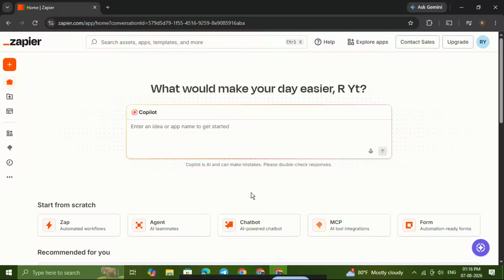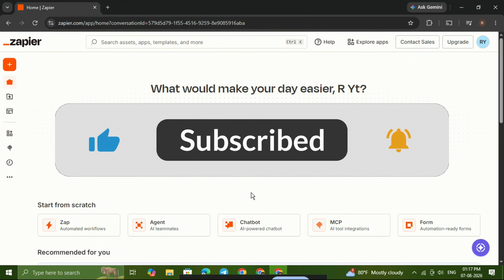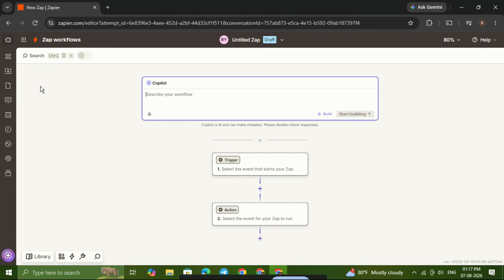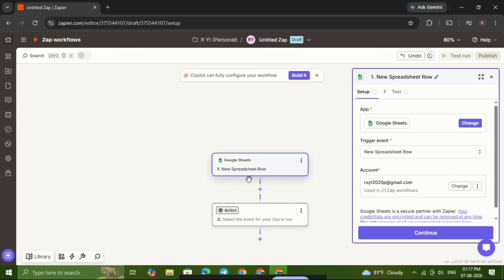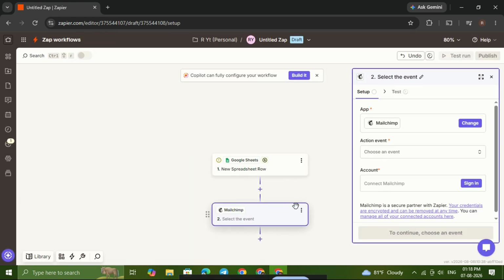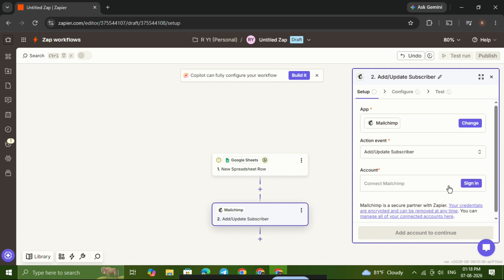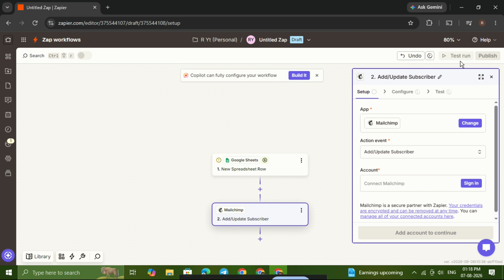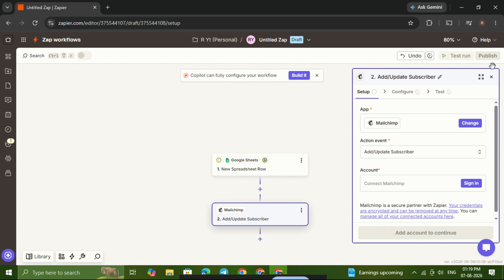How To Use Zapier With Google Sheets (Easy Guide)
Learn how to use Zapier with Google Sheets to build simple automations, connect apps, and publish your first workflow without coding.
Perfect for beginners who want to save time and automate repetitive spreadsheet tasks.

🕚Timestamps:
0:00 Intro
0:18 Go To Zapier
0:29 Click Create And Open Zap Workflows
0:43 Choose Google Sheets As The Trigger
1:02 Select An Event And Sign In To Google
1:20 Add An Action App Like Mailchimp
1:41 Choose The Action Event And Sign In
2:01 Build The Zap And Map Your Fields
2:24 Test Run Your Automation
2:39 Publish Your Zap

✍️What You'll Learn In This Video:
• How To Use Zapier With Google Sheets
• How To Set Up A Google Sheets Trigger In Zapier
• How To Choose An Action App For Your Zap
• How To Connect Accounts And Log In Securely
• How To Map Spreadsheet Data Into Another App
• How To Test A Zap Before Publishing
• How To Publish An Automation In Zapier
• How To Build No Code Workflow Automations

💡Pro Tips:
• Start With A Simple Trigger Like New Row Added So Your First Zap Is Easy To Test
• Use Clear Column Names In Google Sheets To Make Field Mapping Faster
• Always Run A Test Before Publishing To Catch Mistakes Early
• Keep Your Workflow Focused On One Task To Avoid Confusing Automations
• Duplicate Successful Zaps Later If You Want To Reuse The Same Structure